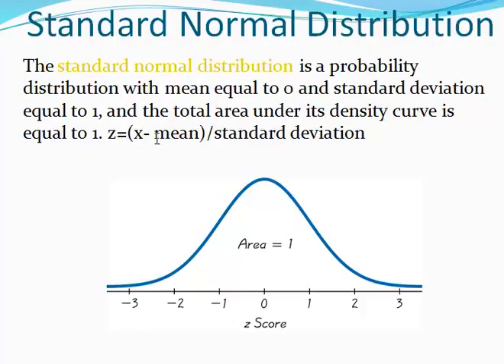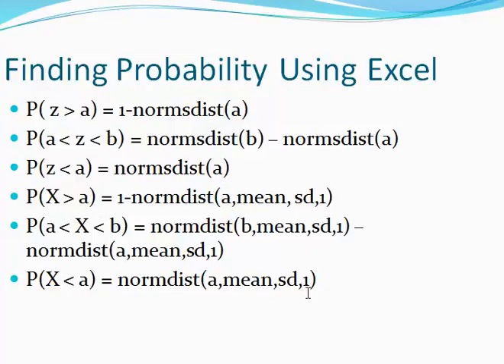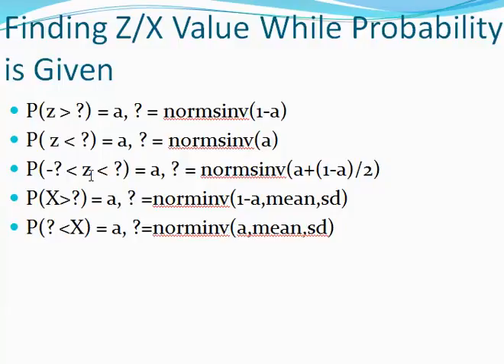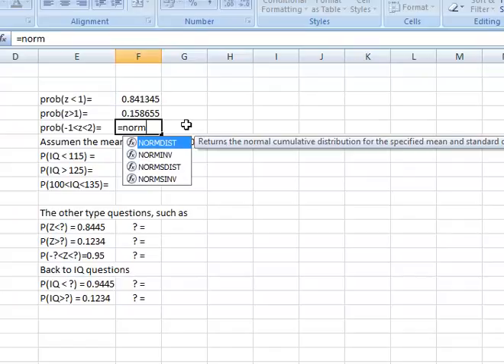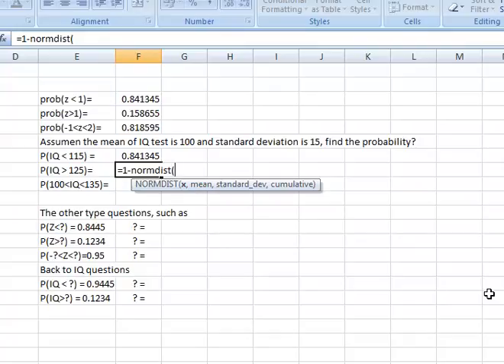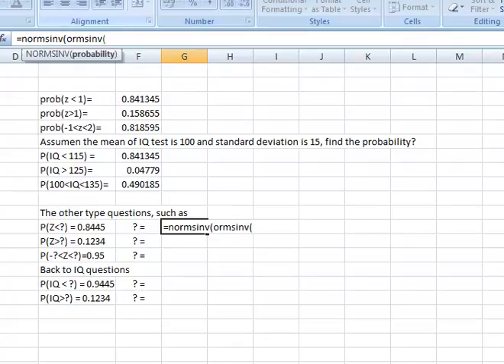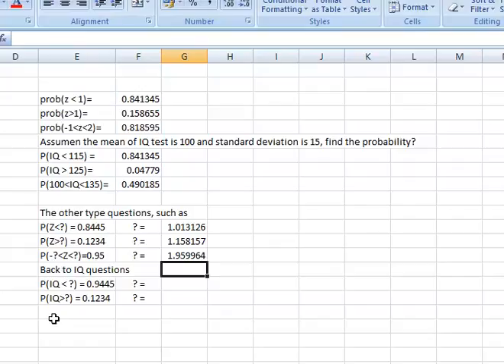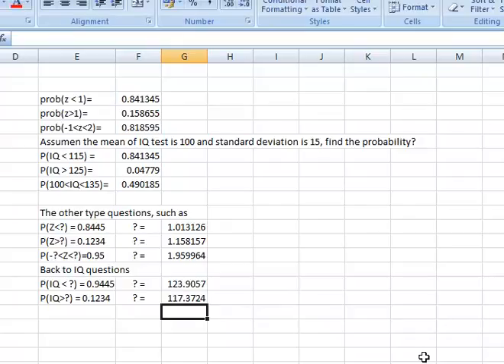standard normal distribution